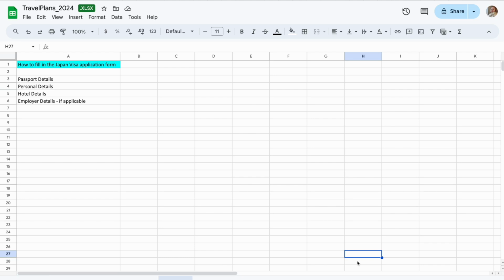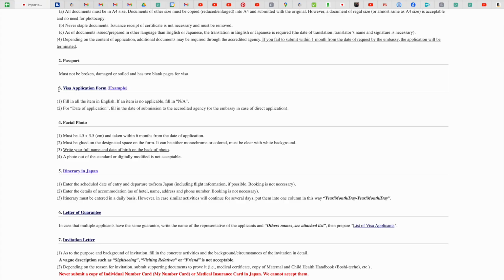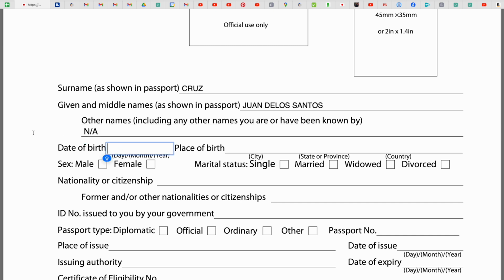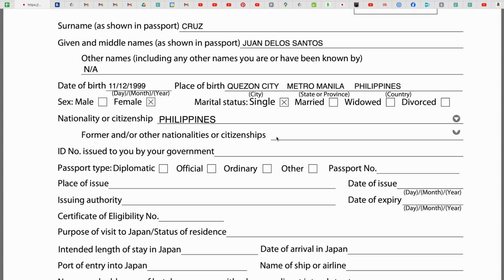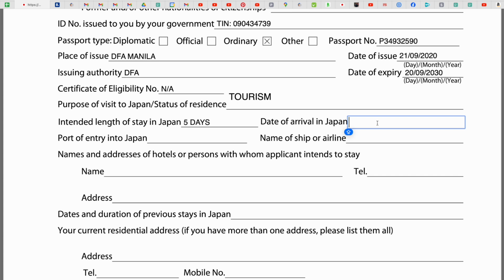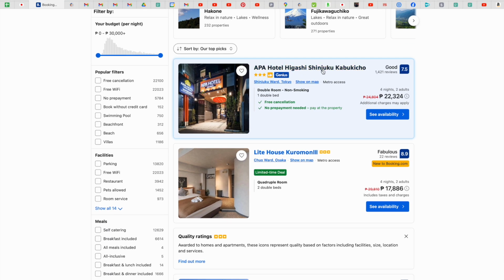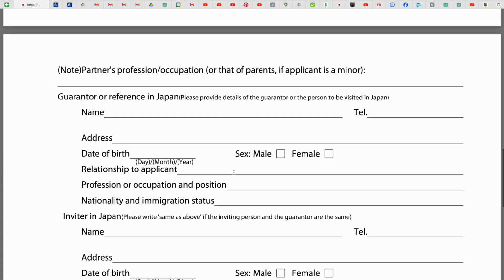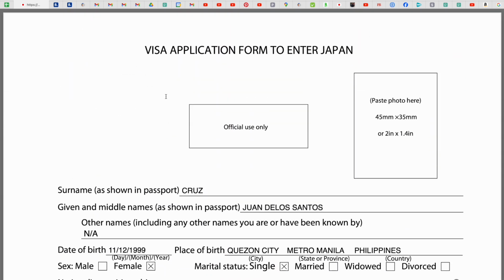How to fill in the Japan Visa application form in 2024 | COMPLETE STEP by STEP GUIDE | Tips & Hacks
Sharing my journey in applying for a Japan Tourist Visa approved in 3 days and granted a single entry.